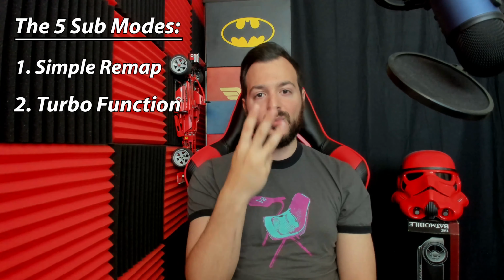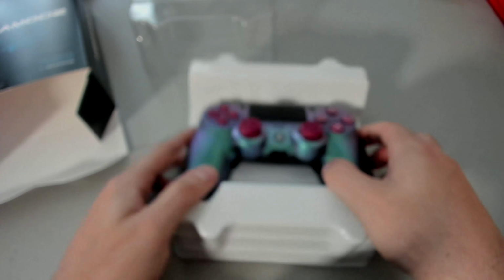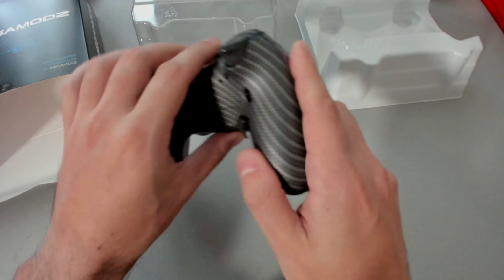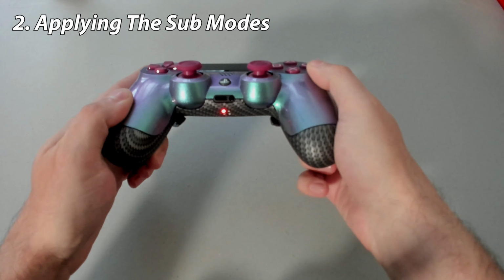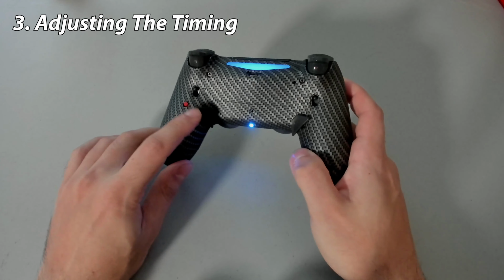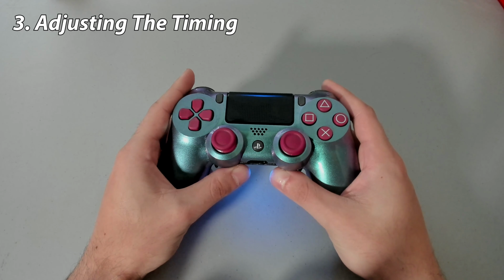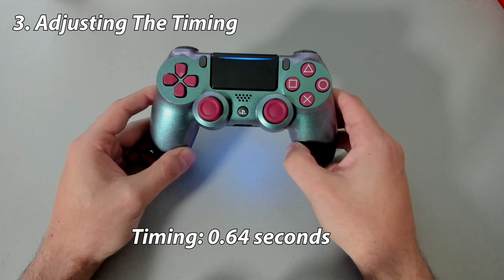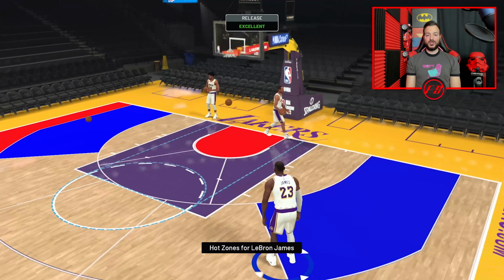How To Green Shot On NBA 2K21 With The Mega Modz PS4 Macro Remap Controller | Frank Sparapani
In today's video, I am going to be showing you how to green shot in NBA 2K21 with the Mega Modz PS4 macro remap controller. I explain how to remap the paddles, change sub modes and add custom timings.

Time Stamps
0:00  - Intro
1:13 - Reminder & Discount Code
1:26 - Discord
1:54 - What Are The 5 Sub Modes
3:42 - What Are The Steps For Set up
4:05 - Unboxing
5:12 - Trigger Locks
6:00 - How To Remap The Paddles
6:54 - How To Apply A Sub Mode
8:32 - How To Adjust Timing
12:30 - In Game Testing
12:40 - How Player Stats Effect Green Shot
13:11 - How Player Movements Effect Green Shot
13:55 - How Pressing The Shot Button Effects Green Shot
14:56 - Outtro

Welcome everyone! I'm Frank Sparapani, a Canadian YouTuber who enjoys posting gameplay videos, unboxings & tutorials, vlogs, racing videos and live streaming. My goal is to inspire and motivate you all to achieve your dreams. Lets do this!

• PS4 Platinum Headset
• KontrolFreek Alpha
• KontrolFree CQCX

Video uploaded & owned by Frank Sparapani.  (PG, Family Friendly & No Excessive Vulgar)